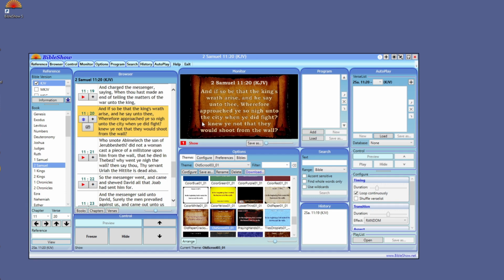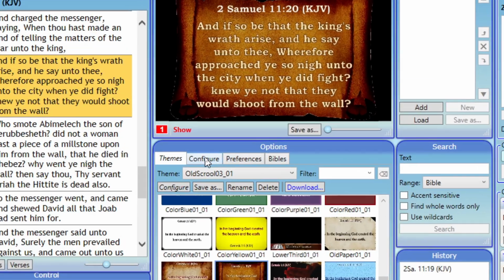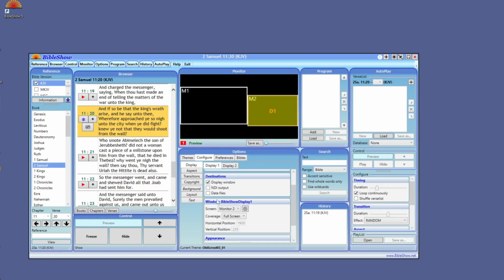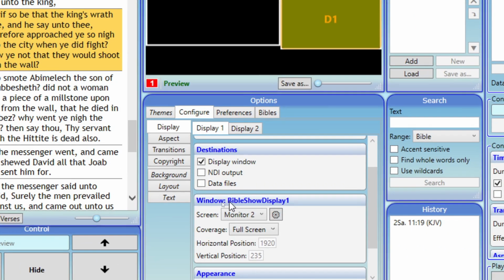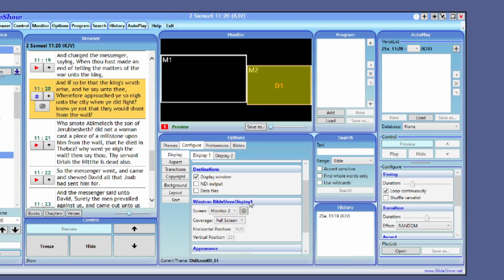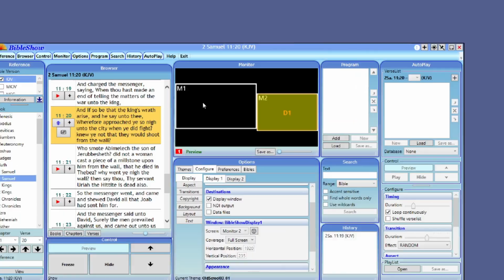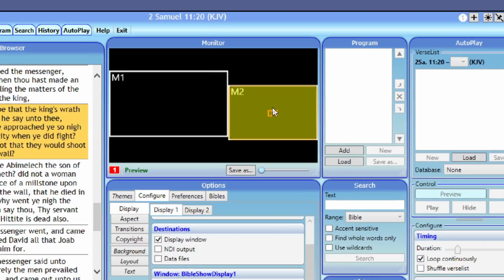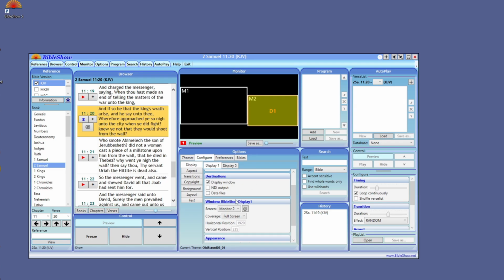How To Add Or Change Display Screen On BibleShow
In this video, you’ll learn how to upgrade your subscription plan on Claude quickly and easily. This beginner-friendly tutorial walks you through accessing your account settings, choosing a plan, and completing the upgrade in just a few simple steps.

👉 Watch till the end to learn how to upgrade your plan on Claude AI without any confusion.

What You’ll Learn:

How to upgrade your plan on Claude AI
Steps to access billing and subscription settings
How to choose the right plan for your needs
Tips to manage your subscription easily